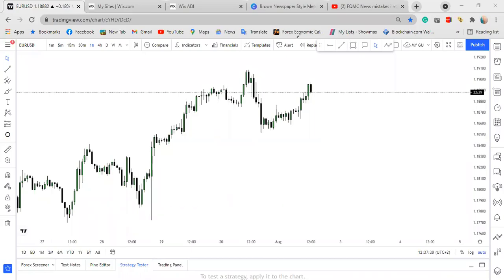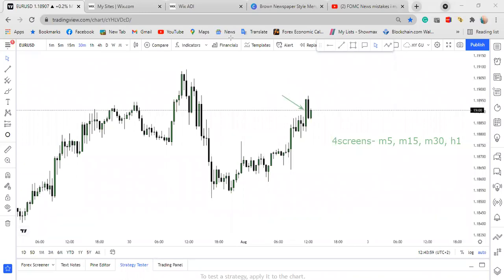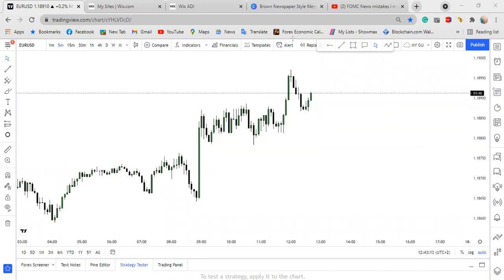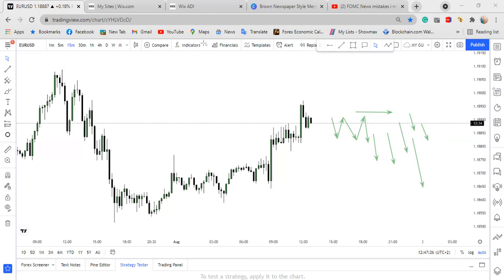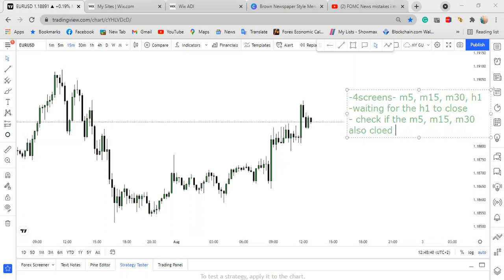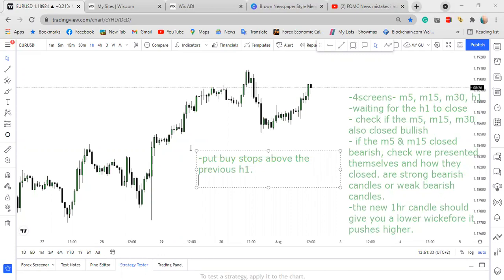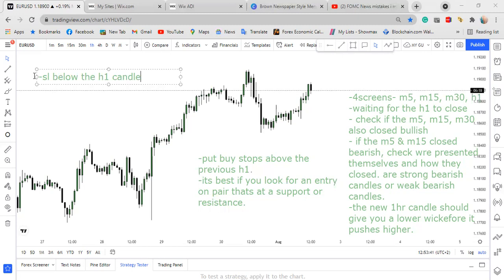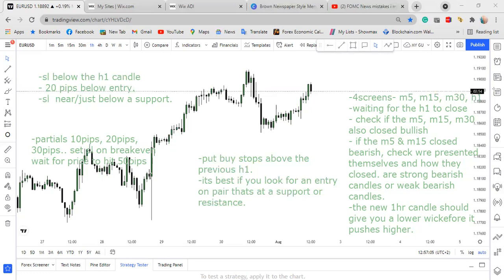scalping strategy, no indicators